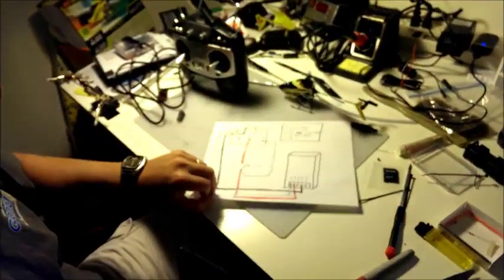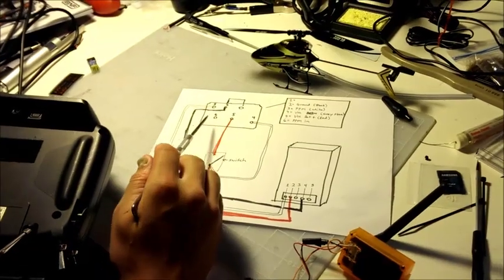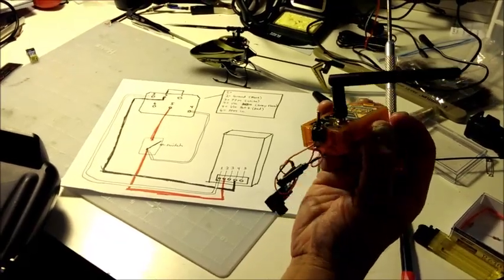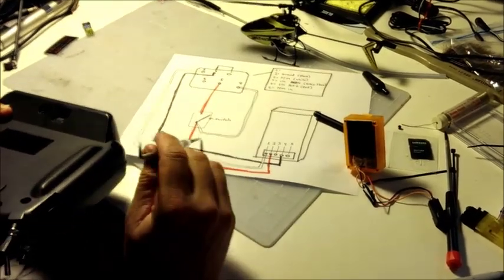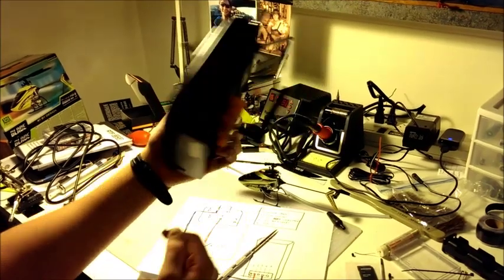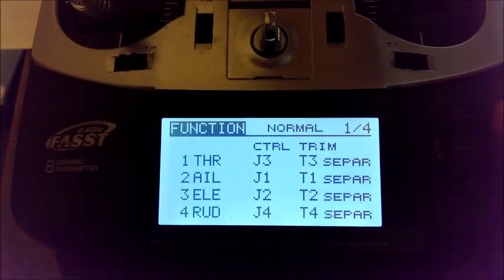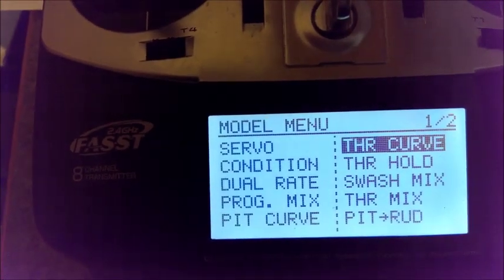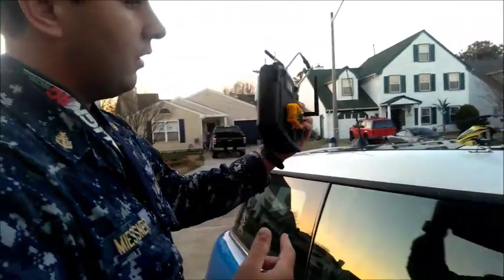How to make Futaba 8FG work with Spektrum/orange module Nano CPX GrandRC with Al Miessner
In this Tech Shop,  I get a Orange Spektrum DSM2 module (from hobbyking)  to work through the Trainer port of my Futaba 8FG/s flying the Nano CPX I got from GrandRC.